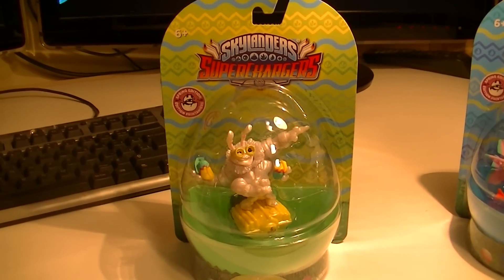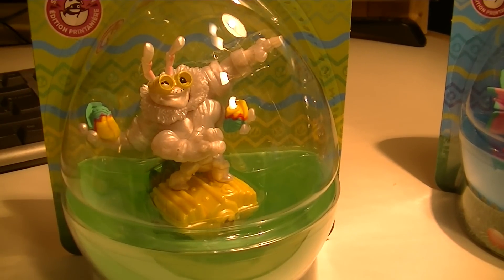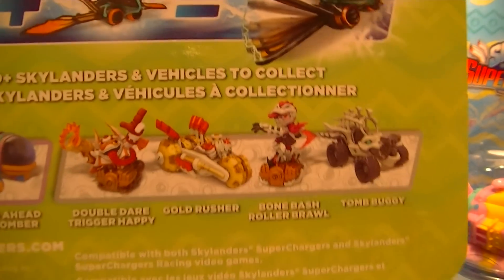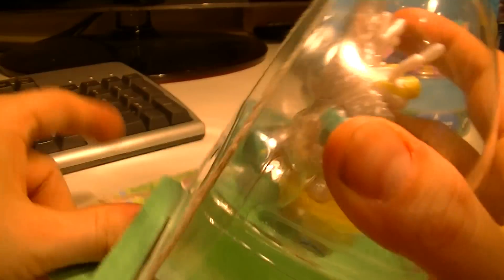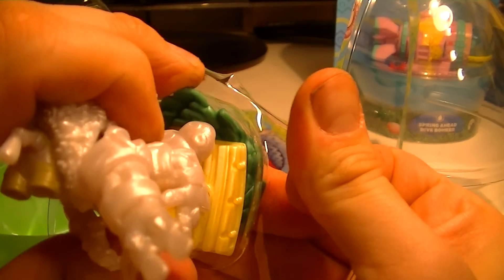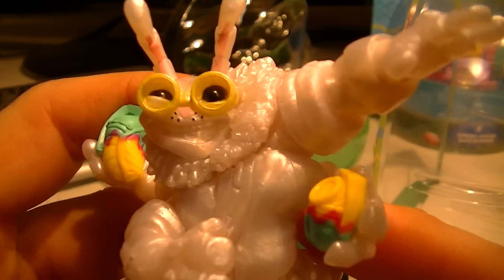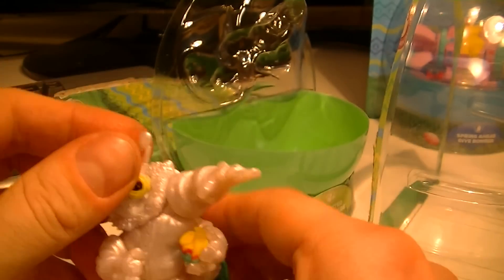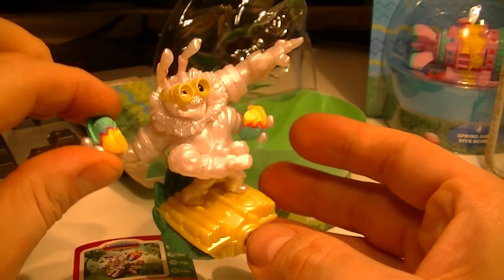SKYLANDERS SUPERCHARGERS EGGCITED THRILLIPEDE UNBOXING